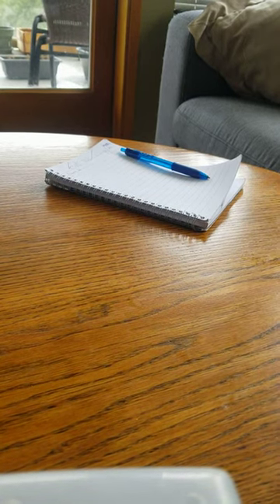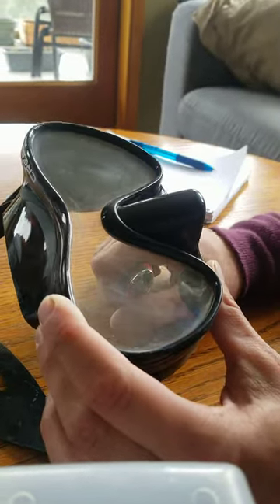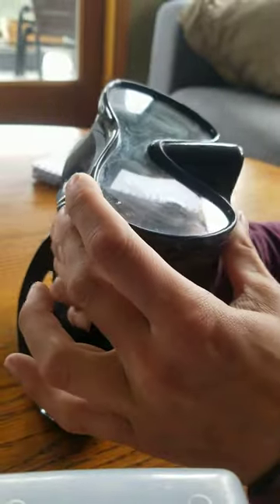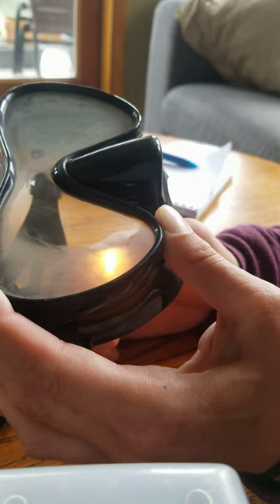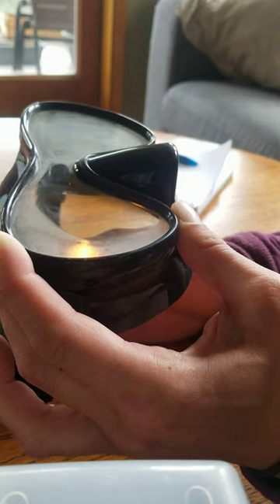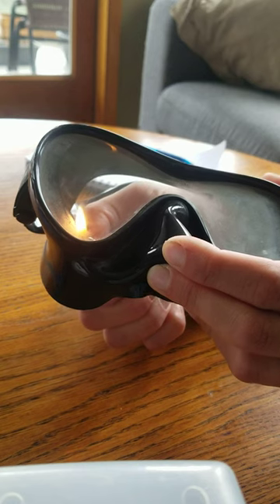Defog diving mask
Here is one way I've learned to defog your diving mask.